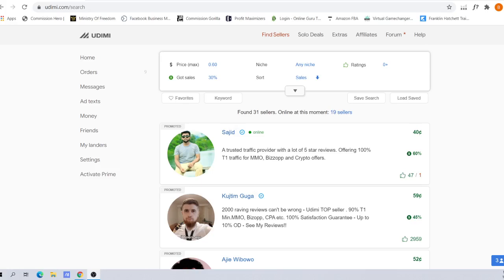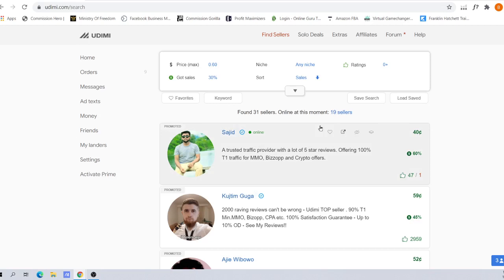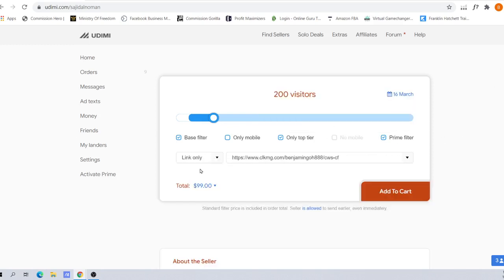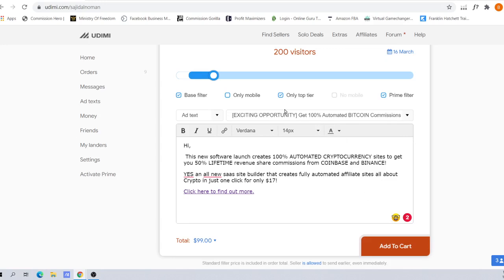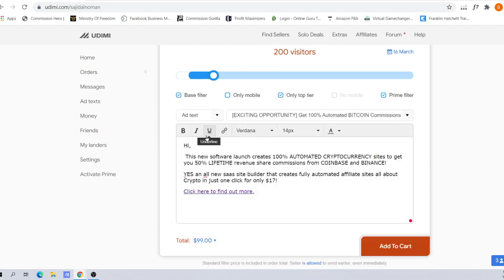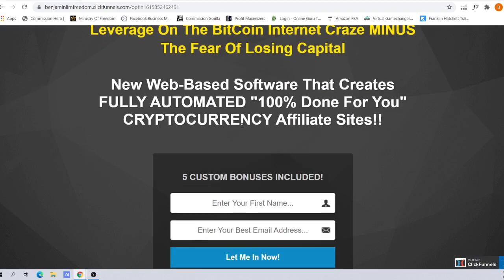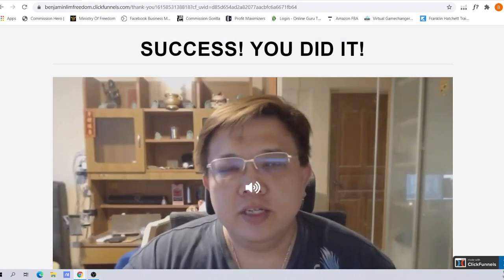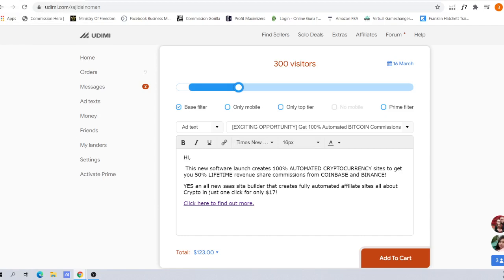ADVANCED SOLO ADS TRAINING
Click here to register with Udimi.com and access my favourite solo ads vendors

In this video, I share the advanced methods of how to deal with solo ads vendors in terms of placing your orders via the ad text method, the congruency needed between your ad text and your landing page as well as the importance of having a bridge page.